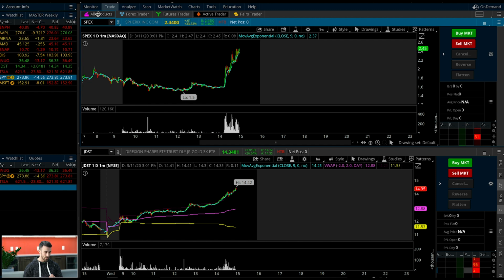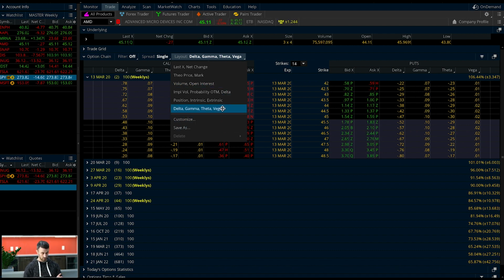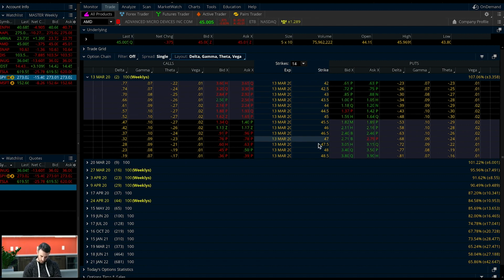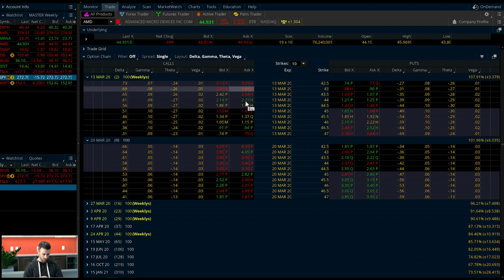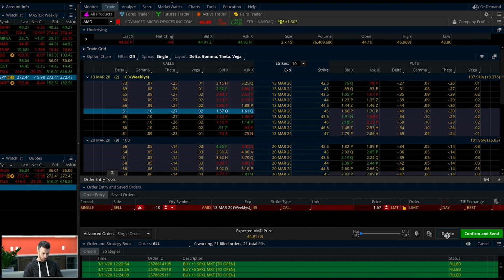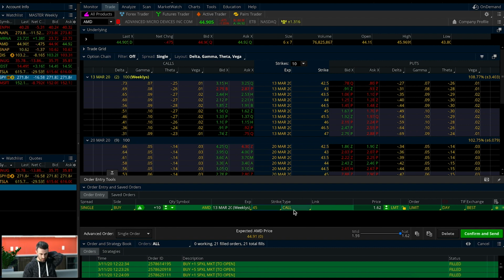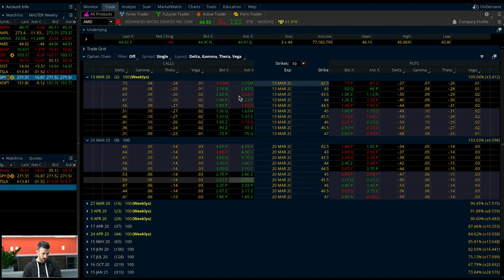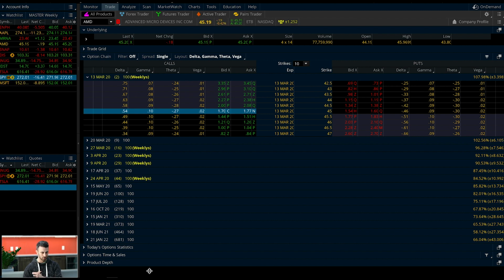How to Trade Options in TD Ameritrade (ThinkorSwim)